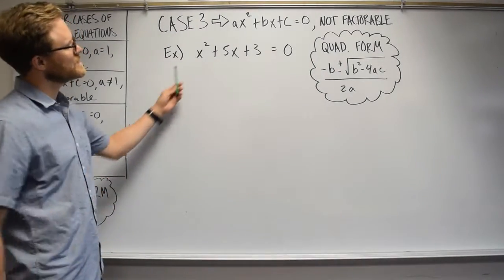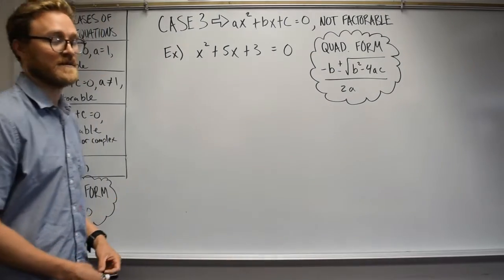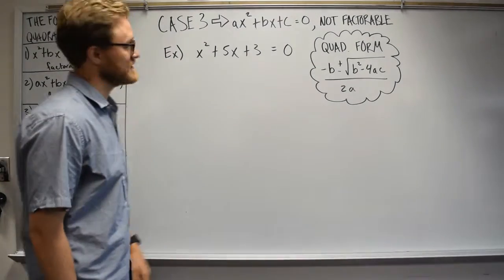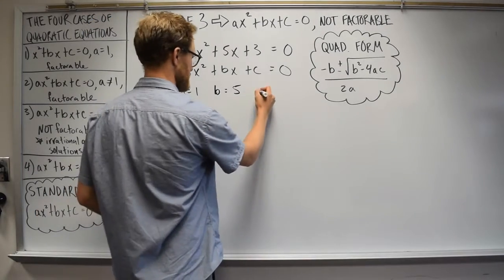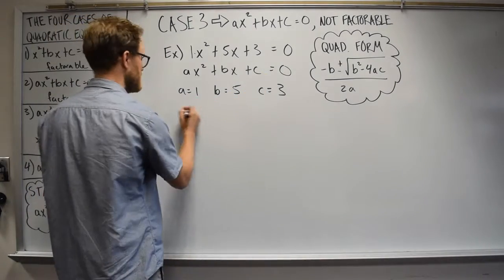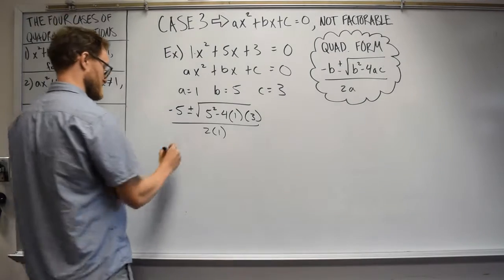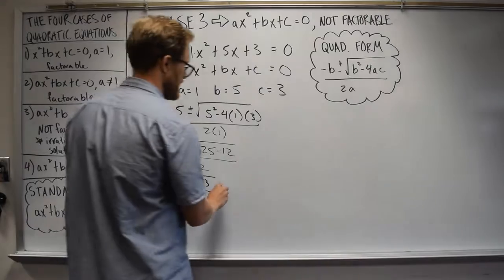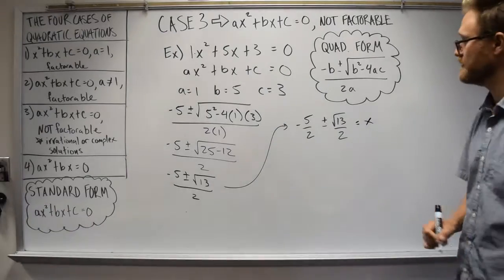Solving Quadratic Equations Case 3 Example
This video covers solving a quadratic equation in the form ax^2+bx = 0 (case 3).